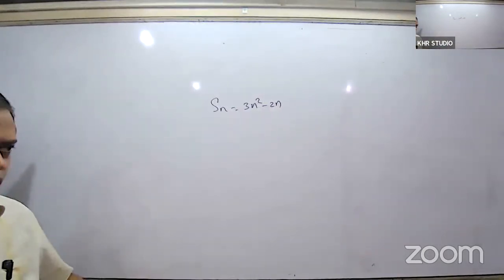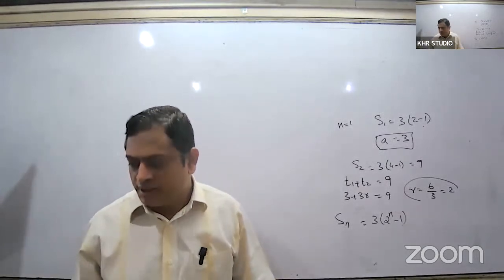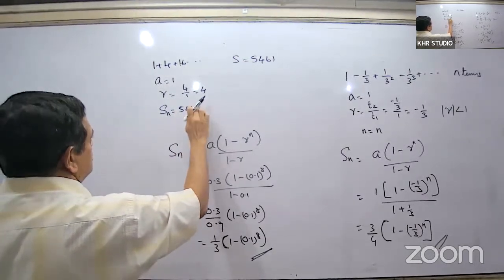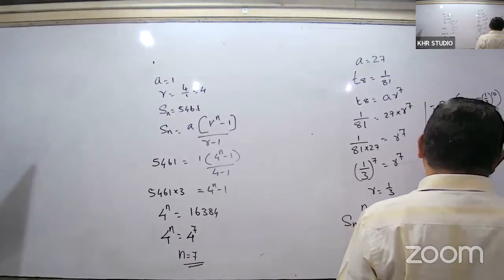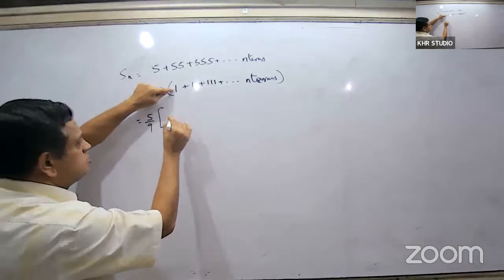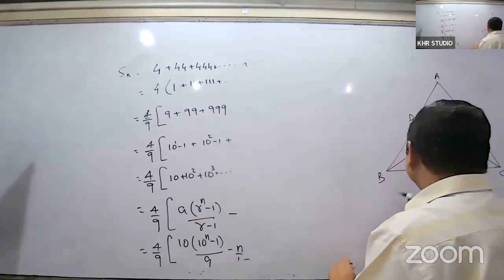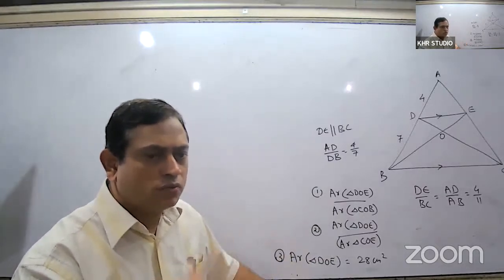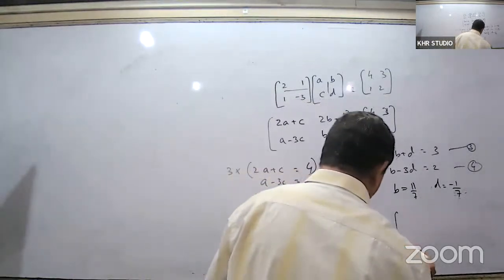KHR24 - X ICSE MATHS BG 28/07/2023